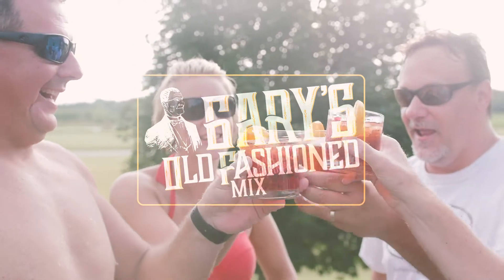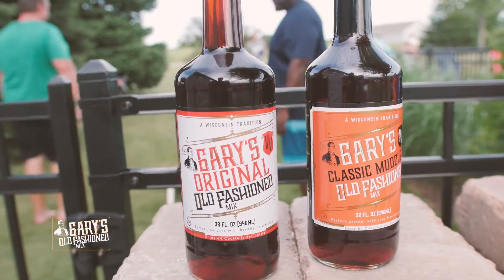Garys Old Fashioned Mix - Just Add Your Favorite...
Gary's Old Fashioned Mix will be your new Favorite to go with all of your other Favorites.